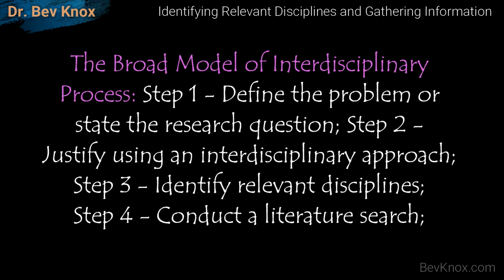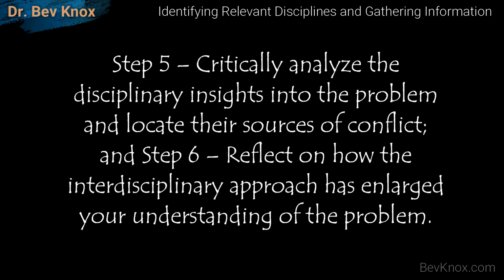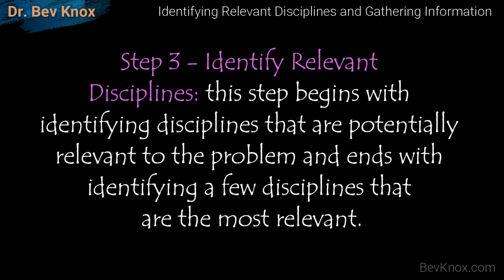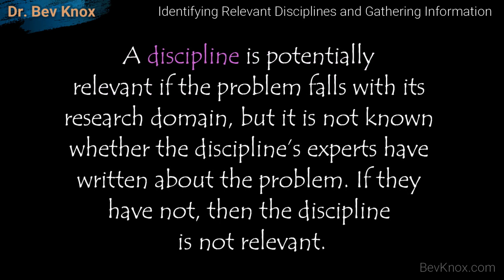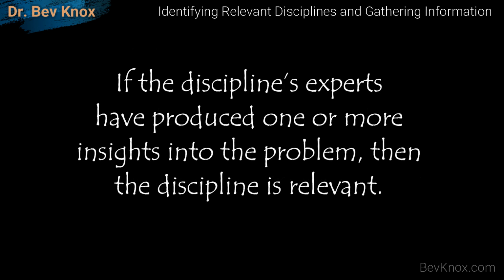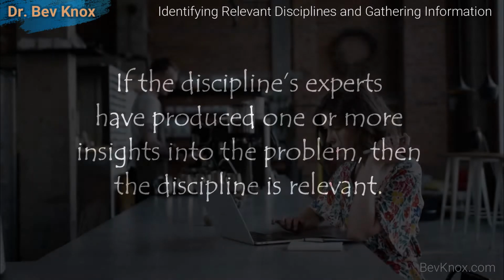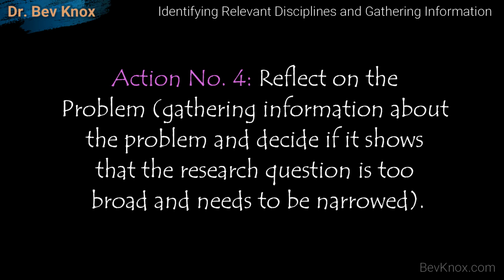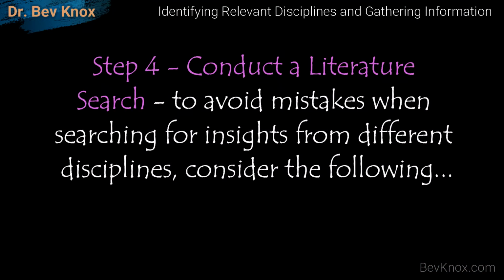Psychology of Identifying Relevant Disciplines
Topic: Identifying Relevant Disciplines and Gathering Information – Interdisciplinary Studies Series

In this lecture we will review Identifying Relevant Disciplines and Gathering Information about the problem.

We will focus on Step 3 - Identify relevant disciplines, and Step 4 - Conduct a literature search in The Broad Model of Interdisciplinary Process.